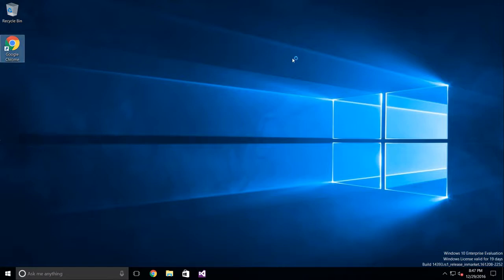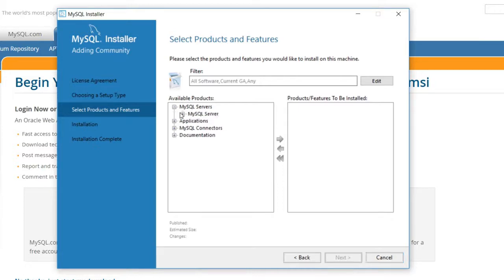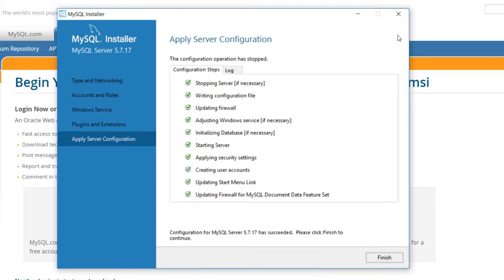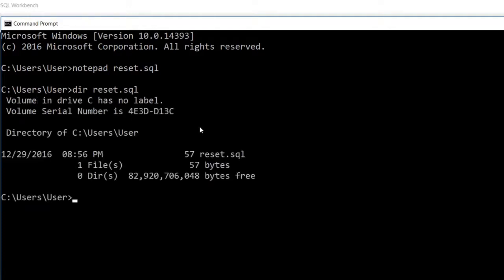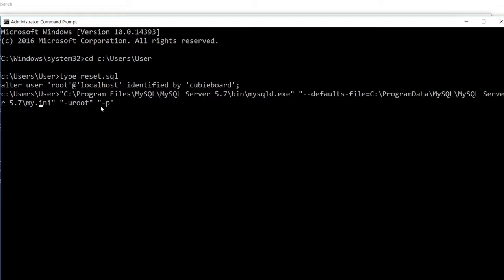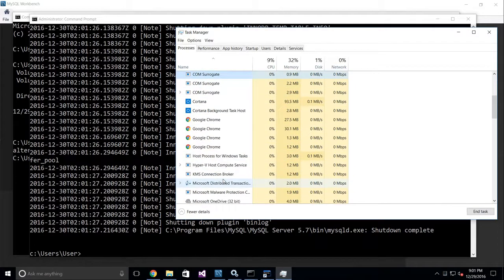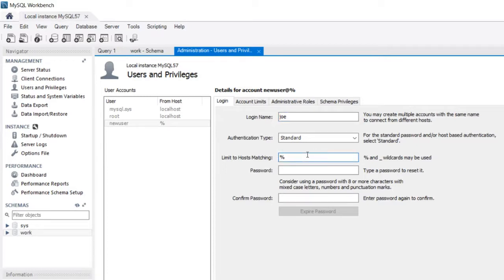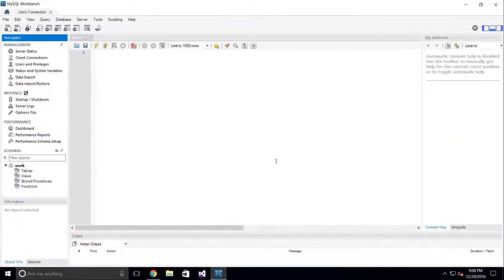How to install MySQL 8.0.22 Server and Workbench latest version on Windows 10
Learn how to download & install MySQL 8 on Windows 10. To download the MySQL installer, refer the below video:

!!hint !!!
In case you don't get to configure your server during installation, simply run the installer again and choose the blue label "Reconfigure" next to "MySQL Server" Product.

Then you'll be able to go through all the steps of choosing the Authentication Method, passwords etc., just like he did in the video.